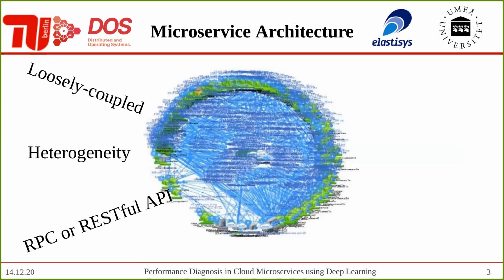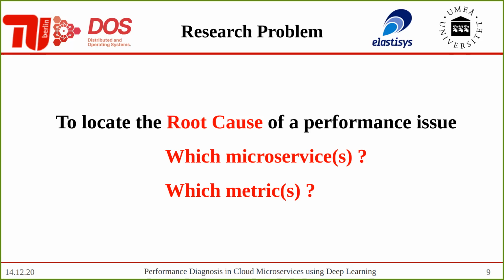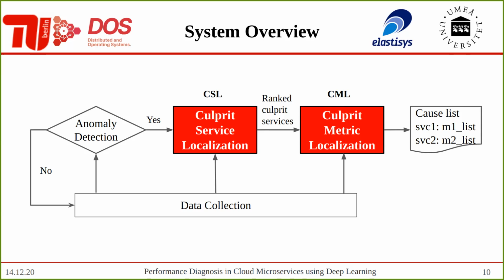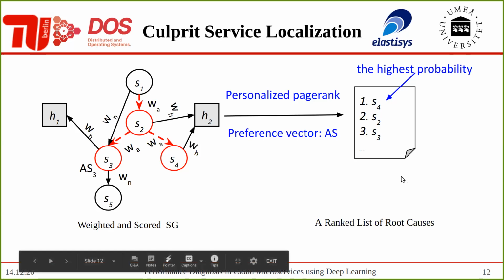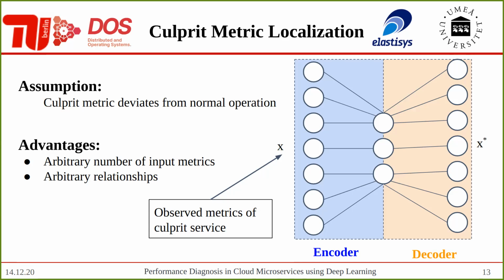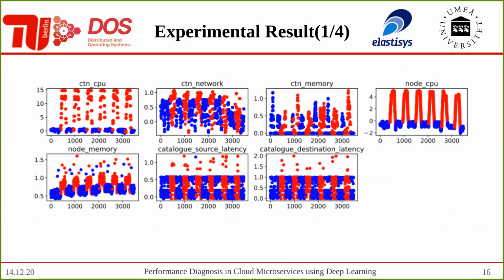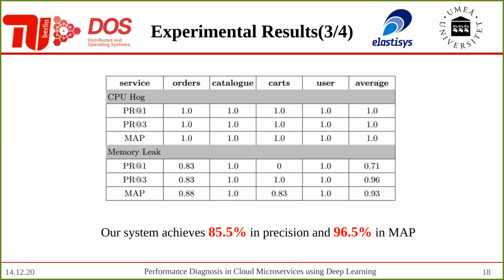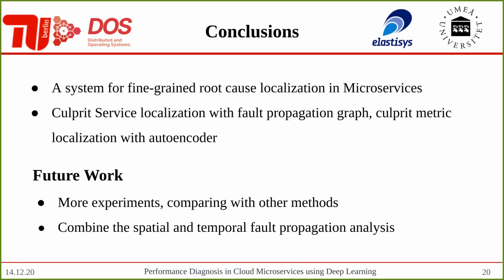Performance Diagnosis in Cloud Microservices using Deep Learning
Title: "Performance Diagnosis in Cloud Microservices using Deep Learning"
Authors: Li Wu, Jasmin Bogatinovski, Sasho Nedelkoski, Johan Tordsson, and Odej Kao